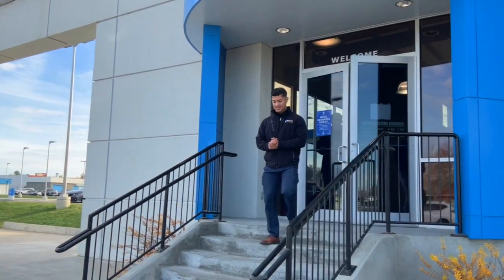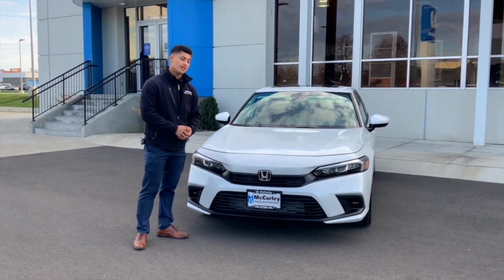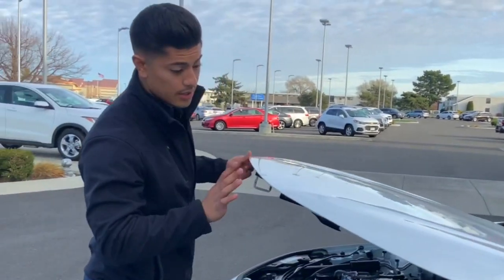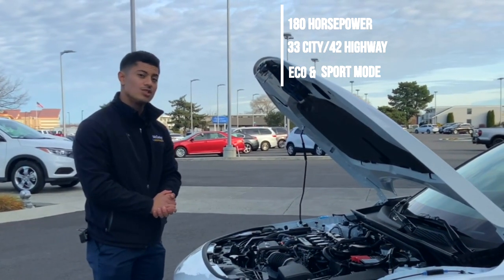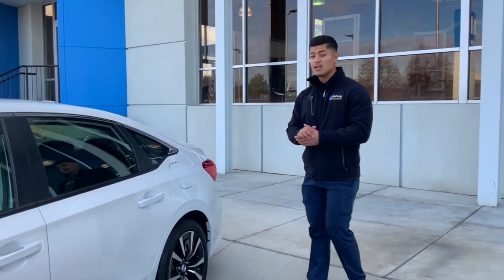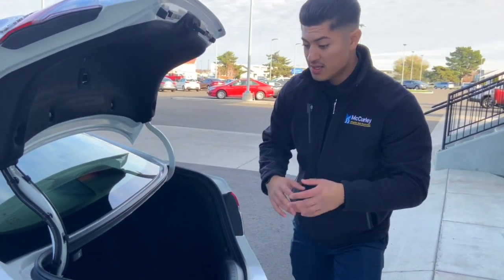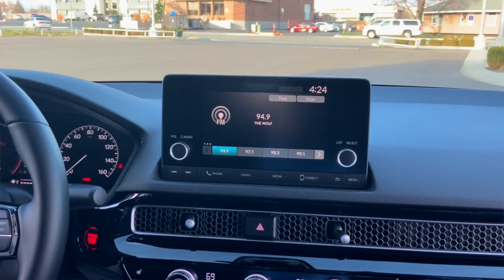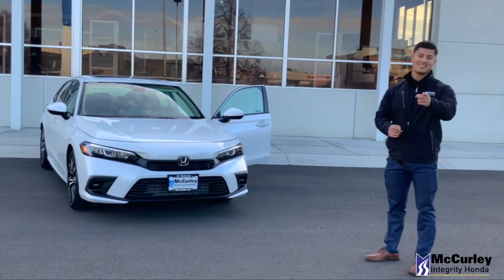All-New 2022 Honda Civic EX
2022 Honda Civic review! Check out the All-New 2022 Honda Civic. This vehicle is completely redesigned. It looks more aggressive and elegant than ever. Plus it comes standard with all the technology we know you'll love Apple Carplay and Android Auto, Multi-Angle Rearview Camera, Collision Mitigation Braking System, Adaptive Cruise Control w/ Low-Speed Follow, and more. See the All-New 2022 Honda Civic at McCurley Integrity Honda today! Take it away Santiago.